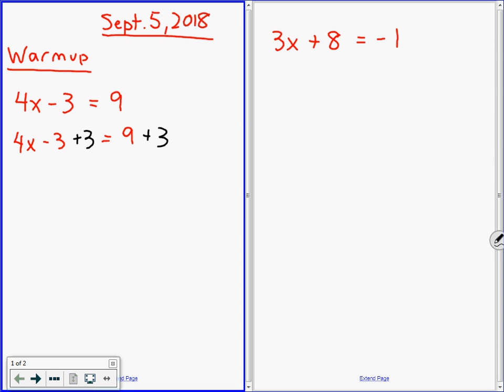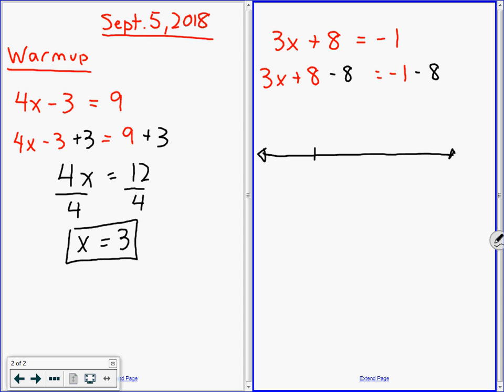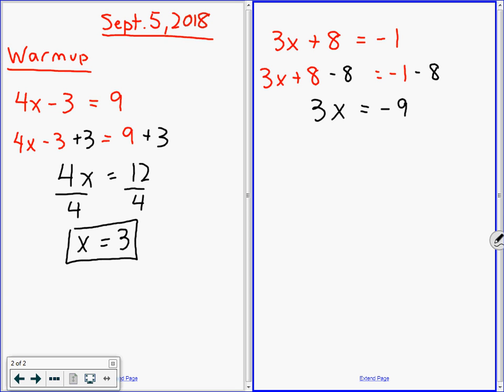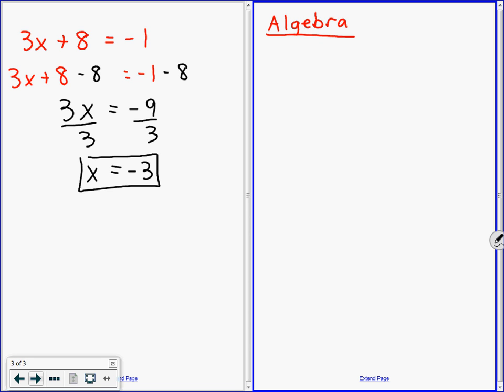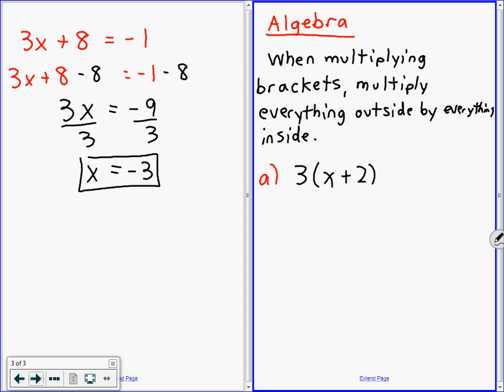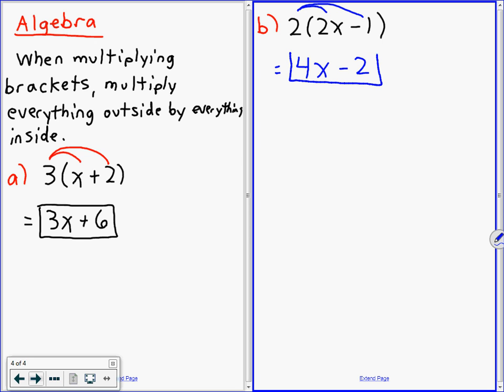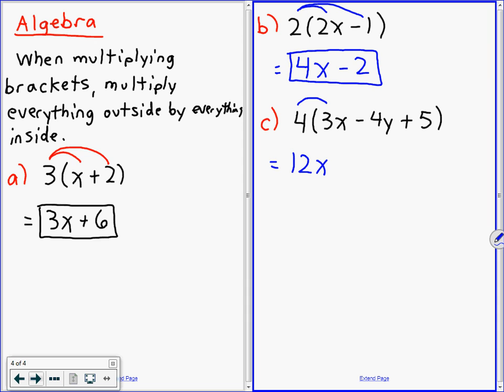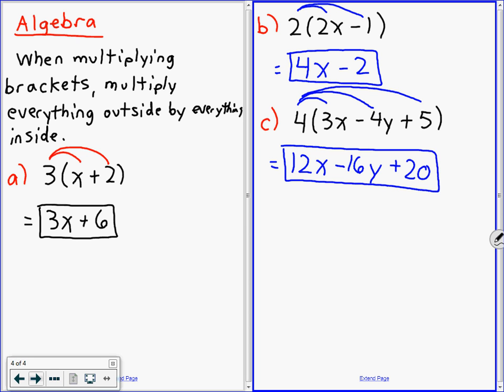MFM2P - Solving Equations - Part 1 of 2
My September 5th, 2018 lesson on solving equations